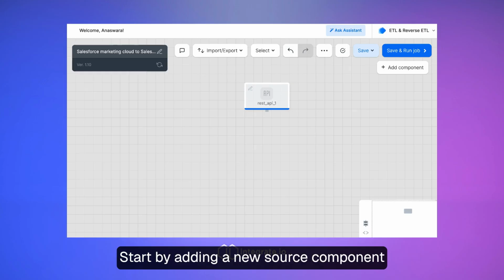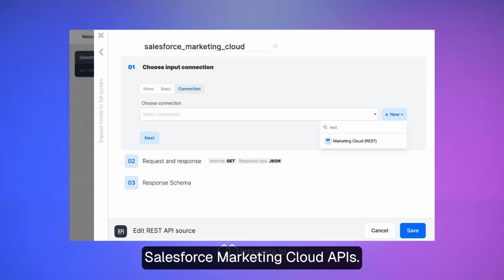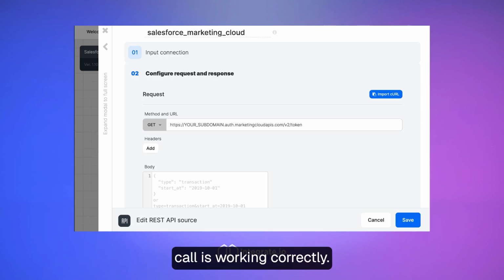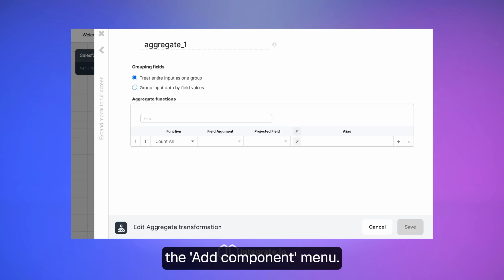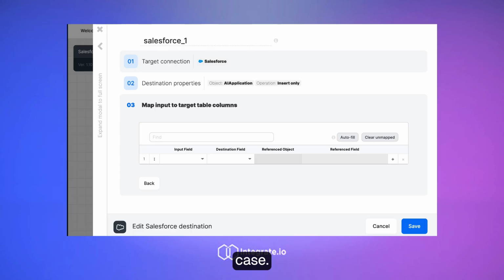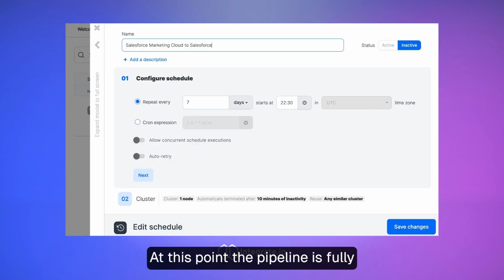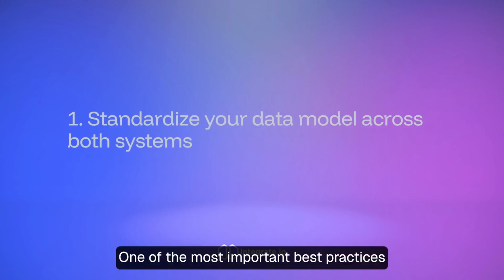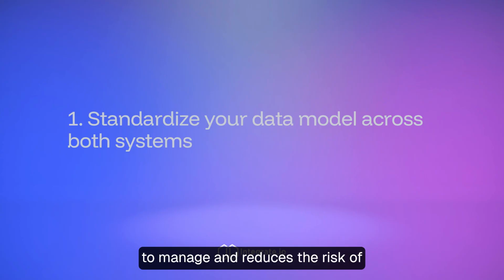Marketing Cloud to Salesforce ETL using Integrate io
Learn how to build an automated ETL pipeline from Salesforce Marketing Cloud to Salesforce CRM using Integrate.io, a low-code platform for building, managing, and automating data pipelines. This integration lets you extract marketing engagement data from Marketing Cloud, transform it in-flight, and load it directly into Salesforce, helping you unify marketing and sales data for a complete view of your customer journey.

In this step-by-step tutorial, we walk you through the entire pipeline: connecting to Salesforce Marketing Cloud via the REST API source with a prebuilt integration, configuring the request and response settings, adding an Aggregate transformation for summarizing data across a variety of use cases, connecting to your Salesforce CRM destination, mapping input fields to target table columns, and scheduling the pipeline to run automatically. We also cover four essential best practices to keep your integration reliable and scalable.

Whether you're syncing email engagement metrics, campaign performance data, or subscriber activity into Salesforce, this guide has you covered.

What you'll learn:

- How the Marketing Cloud to Salesforce ETL flow works (Marketing Cloud → Transform → Salesforce)
- How to create a package and add a REST API source for Marketing Cloud
- Using the prebuilt Marketing Cloud (REST) connection with Client ID, Client Secret, Subdomain, and Account ID
- Configuring the request method, URL, headers, body, and response type (JSON)
- Adding an Aggregate transformation to summarize and reshape your data
- Connecting and configuring the Salesforce CRM destination (standard or custom objects)
- Mapping input fields to target table columns with auto-fill
- Scheduling automated syncs (repeat interval, cron expressions, auto-retry, and cluster settings)
- Best Practice 1: Standardize your data model across both systems
- Best Practice 2: Use incremental data loads to reduce API consumption and runtime
- Best Practice 3: Maintain data quality (normalize fields, remove duplicates)
- Best Practice 4: Actively monitor your pipelines with Integrate.io's monitoring tools

Timestamps:

00:00 - Introduction
00:15 - How the Marketing Cloud → Salesforce ETL Flow Works
00:40 - Creating the Pipeline in Integrate.io
00:50 - Adding a REST API Source for Marketing Cloud
01:12 - Selecting the Prebuilt Marketing Cloud (REST) Connection
01:30 - Creating the Marketing Cloud Connection (Client ID, Secret, Subdomain)
02:00 - Adding an Aggregate Transformation
02:15 - Connecting the Salesforce CRM Destination
02:20 - Mapping Input Fields to Target Table Columns
02:45 - Scheduling the Automated Sync
03:00 - Best Practices for Marketing Cloud to Salesforce
03:30 - 1. Standardize Your Data Model Across Both Systems
03:50 - 2. Use Incremental Data Loads
04:08 - 3. Maintain Data Quality
04:28 - 4. Actively Monitor Your Pipelines